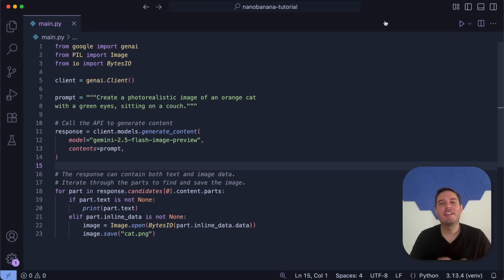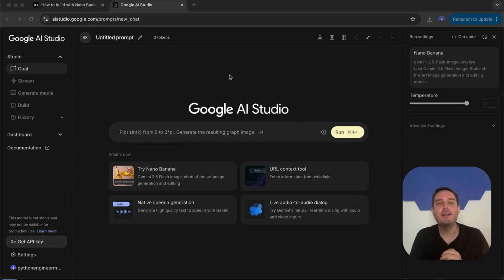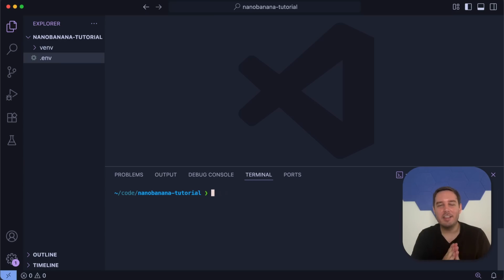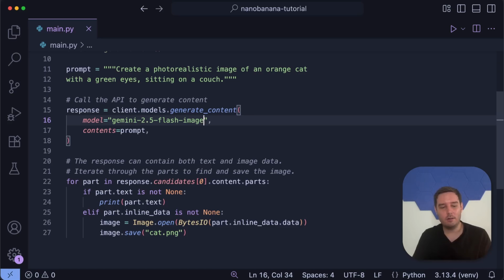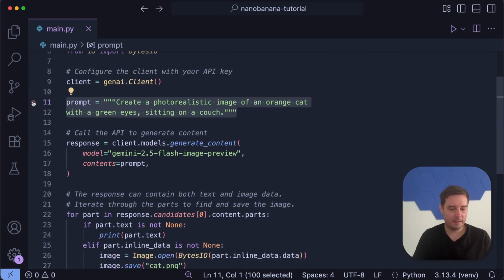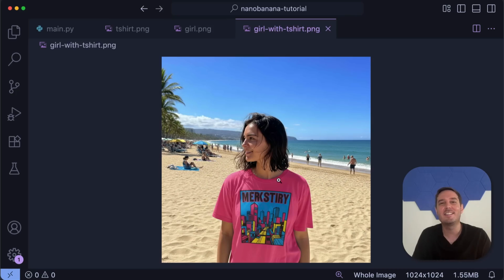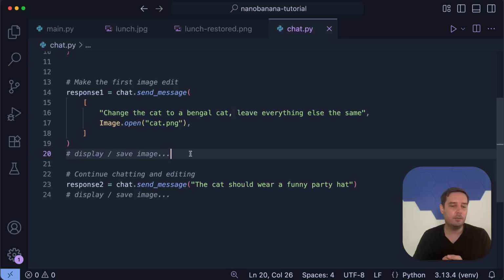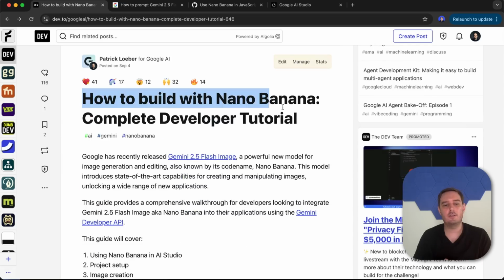Learn to Build with Gemini Nano-Banana (Gemini 2.5 Flash Image)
Learn how to build with Nano Banana in this complete developer tutorial. This video provides a comprehensive walkthrough for developers looking to integrate Nano Banana aka Gemini 2.5 Flash Image into their applications.

Timeline:
00:00 - Introduction
00:32 - AI Studio
01:25 - Project Setup
03:16 - Image creation
05:47 - Image editing
06:58 - Multiple input images
07:35 - Photo restoration
08:12 - Conversational image editing
09:32 - Best practices and effective prompting

Speaker: Patrick Lober
Products Mentioned: Google AI, Gemma, Gemini